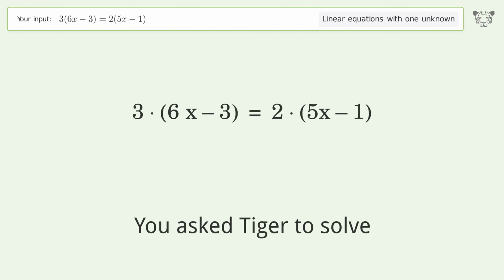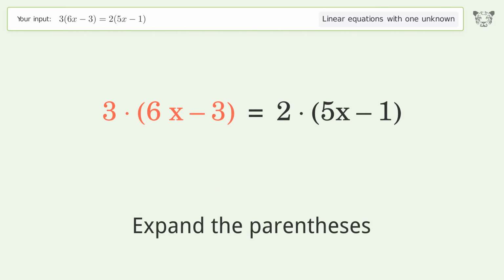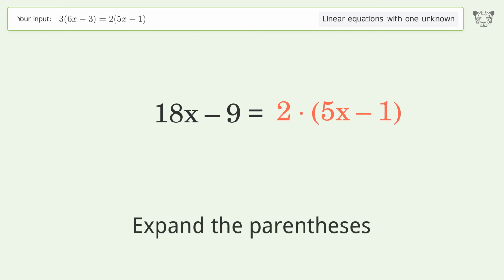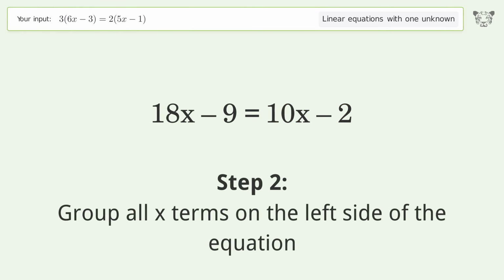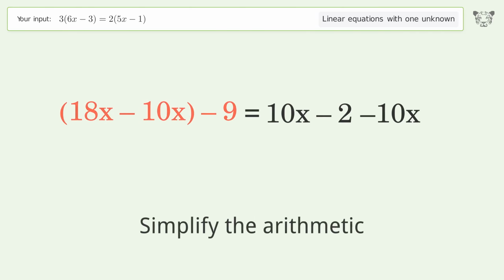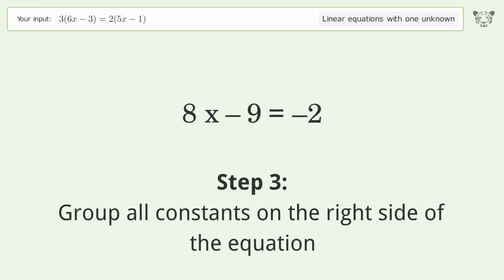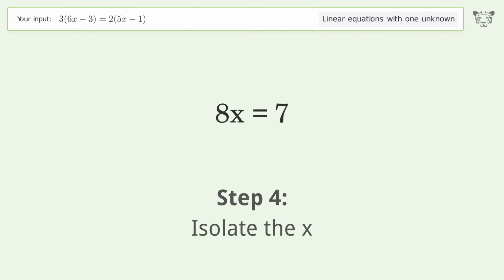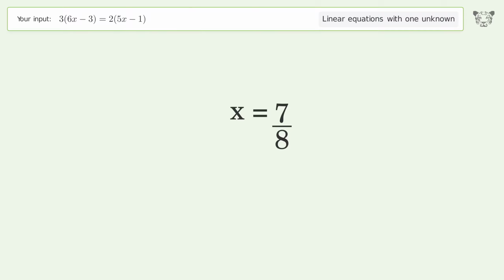Solve 3(6x-3)=2(5x-1): Linear Equation Video Solution | Tiger Algebra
Struggling with 3(6x-3)=2(5x-1)? Watch our step-by-step video on Tiger Algebra to master this linear equation effortlessly. Also check out for more tips and tricks for dealing with linear equations with one unknown